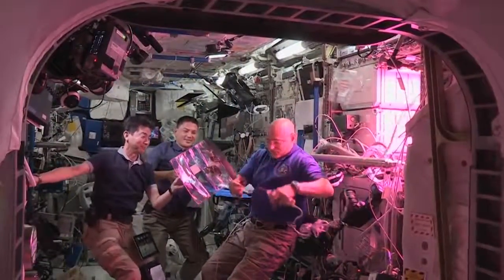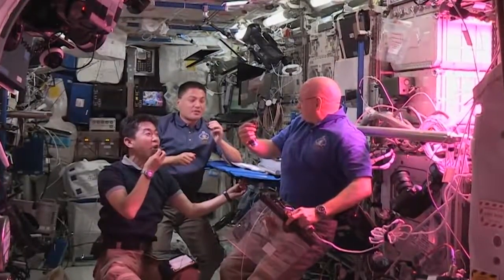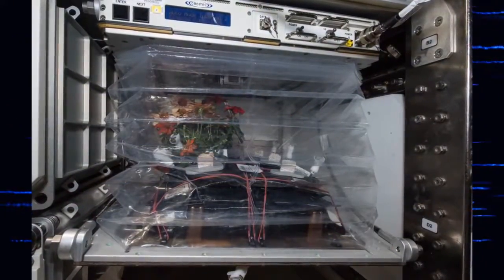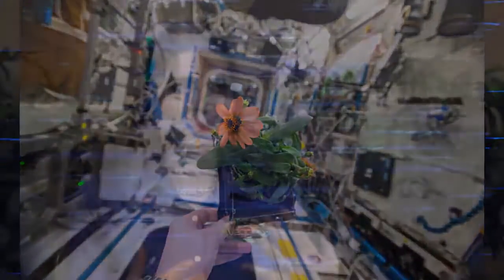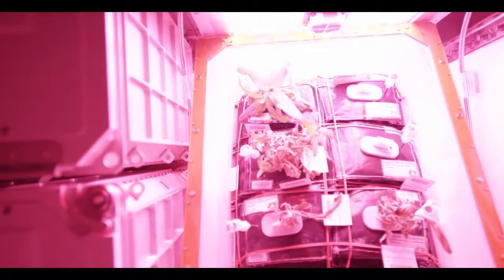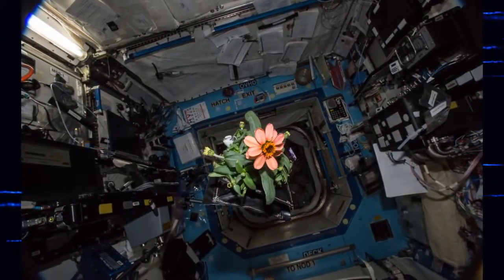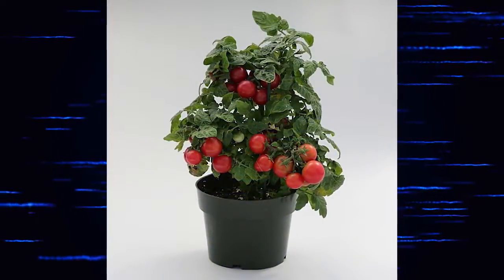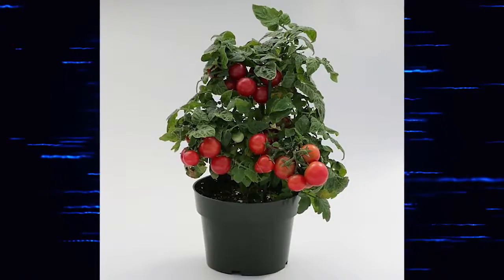Space Station Live: Everything’s Coming up Veggie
NASA Commentator Lori Meggs at the Marshall Space Flight Center talks about the latest work of the Veggie experiment on board the International Space Station with Gioia Massa, the Veggie project scientist.  The experimental compact greenhouse has been used successfully to grow two crops of lettuce and a crop of zinnias, demonstrating an ability to grow crops in space that could be very useful for future exploration missions out into the solar systems.  More tests are on the agenda as specialists improve the capabilities of the system.